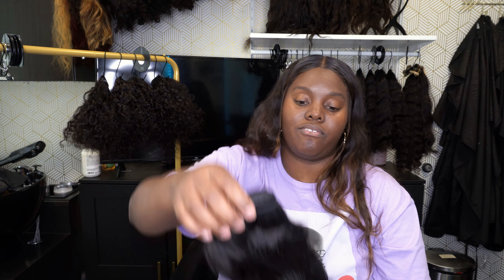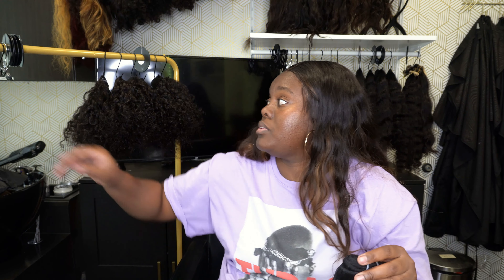I Ordered The Most Raw Indian Hair My Vendor Could Send! 613 Blonde Bundles & Lace + Bonus Video???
I ordered a bunch of raw Indian hair from my vendor! Should I start selling blonde hair?
👑 IMPORTANT LINKS!👑

(Wigs, Raw Hair Extensions, I-Tips, Wig Caps, & More)
🏪 MyStore (Shop Everything I Used In This Video!)

0:00 Intro
1:12 Raw Indian Curly Hair
2:59 Raw Indian Curly Hair, Tight Or Loose?
4:36 Raw Indian Wavy Hair
4:48 How Does Raw Indian Hair Smell?
10:33 Raw Indian Natural Straight Hair
12:14 Raw Indian Wavy Hair, Brown
12:57 Raw Indian Wavy Hair, 613 Blonde
15:13 Raw Indian Wavy Bundles
16:27 Outro
17:45 Raw Indian Curly Hair,  613 Blonde, Bonus Video